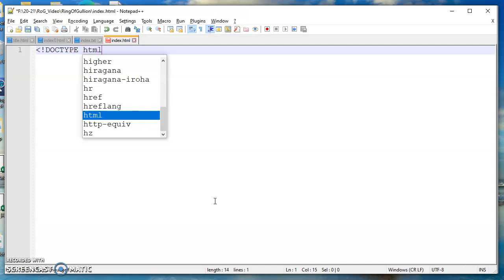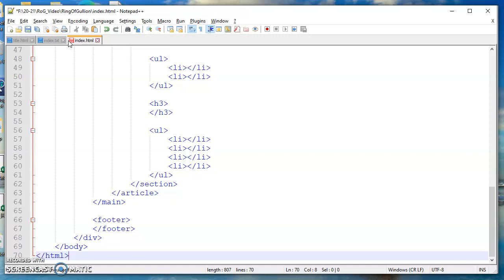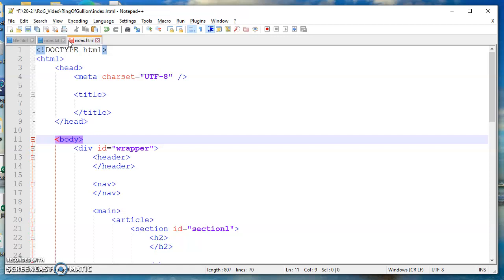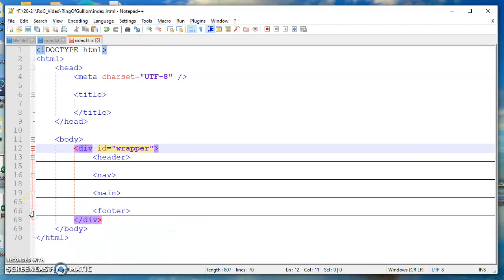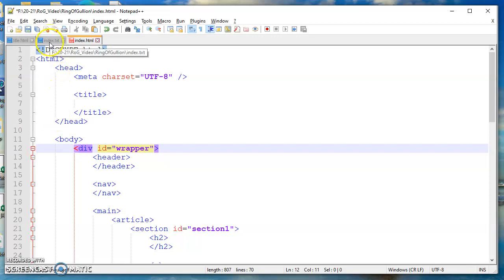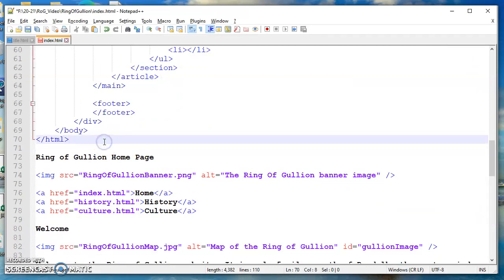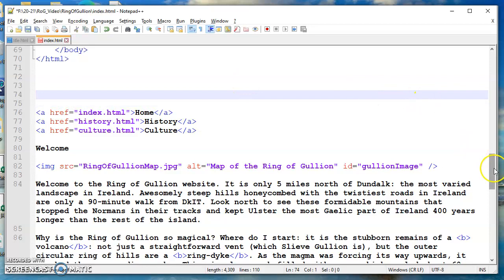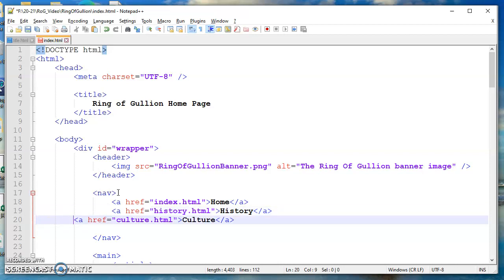Building a Multi-page Website: 2/13.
Ring of Gullion: Sections 4-5.
index.html: Tags and Content.